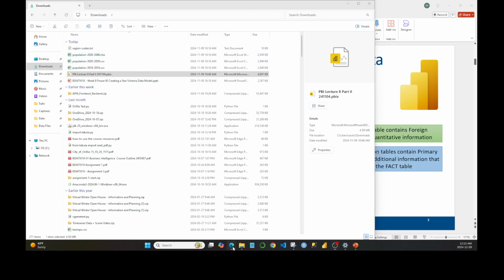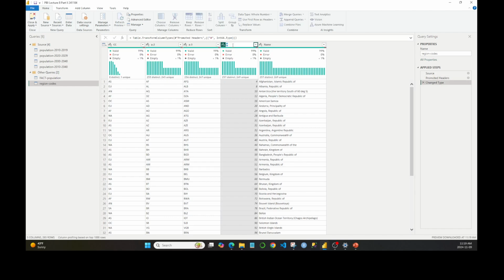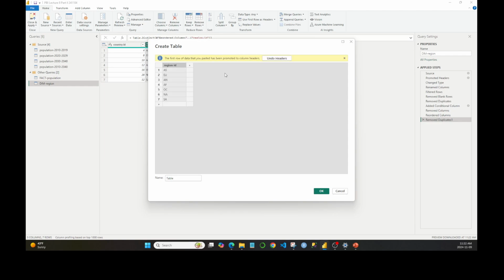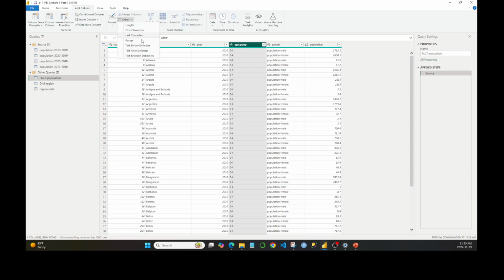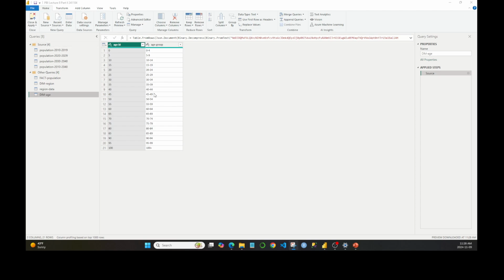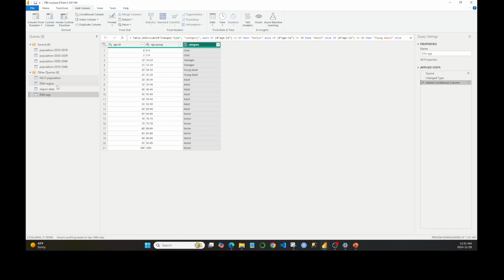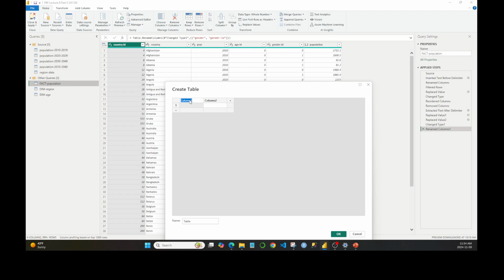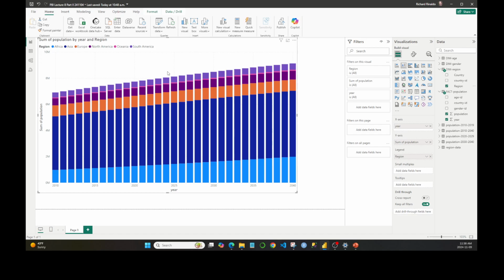Creating a Star Schema